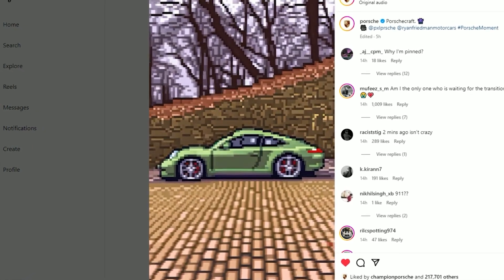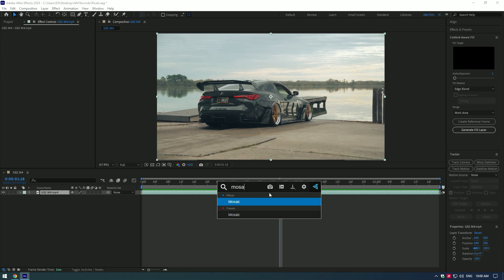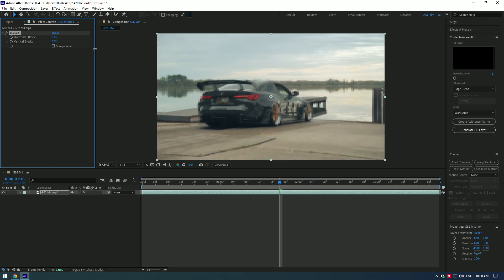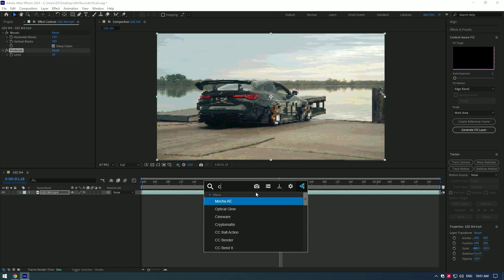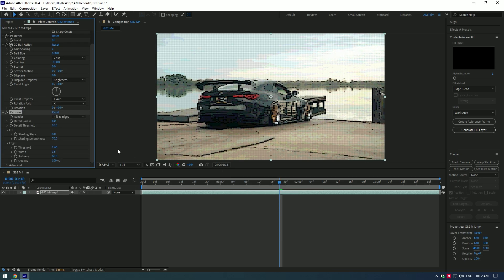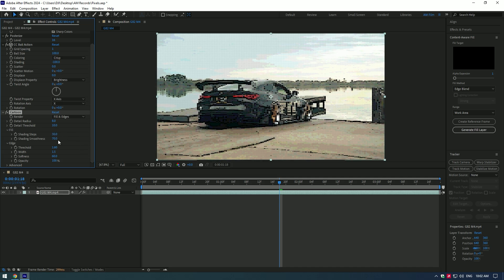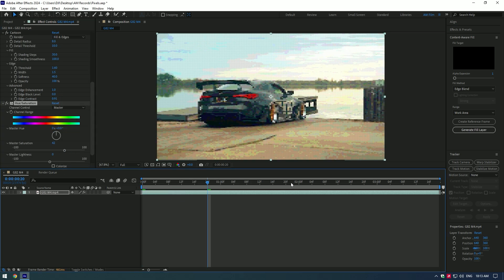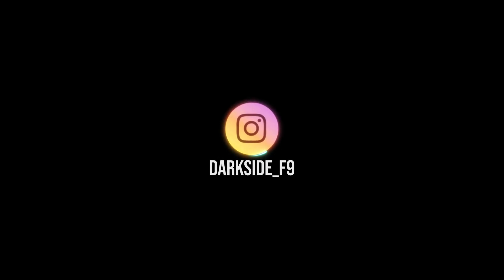How to Make Pixelated Minecraft Looking Videos Easy in After Effects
In this tutorial I will show you how to make a pixelated videos in Adobe After Effects

If you're looking for paid Plugins I've used, write me on Instagram, I will send you links for them